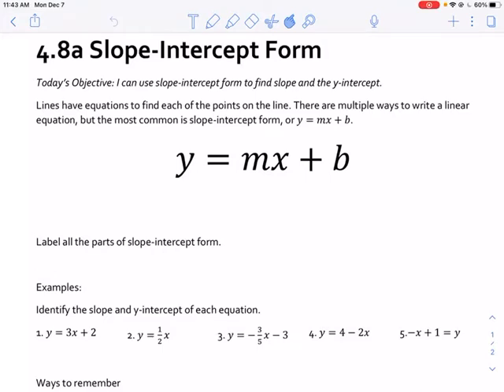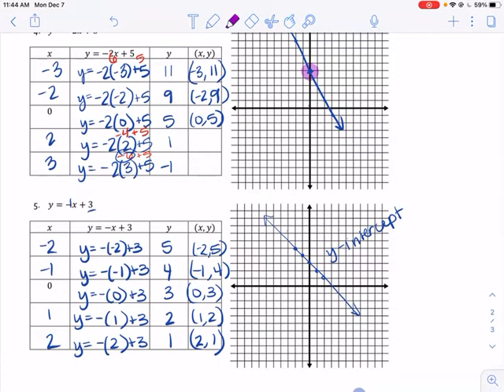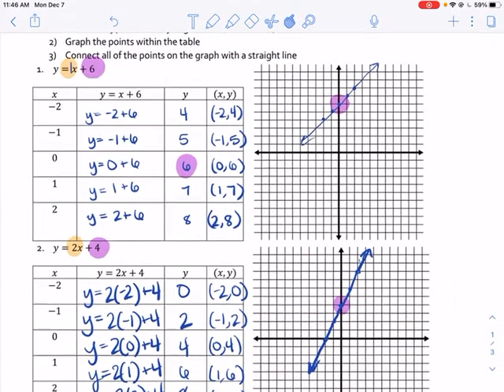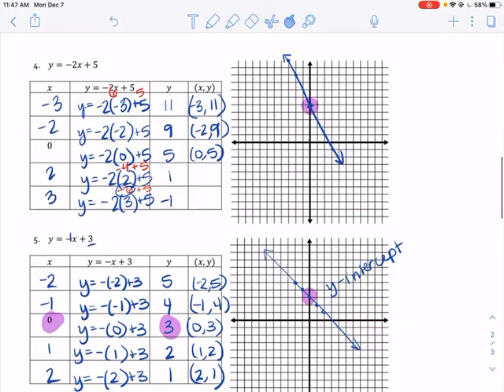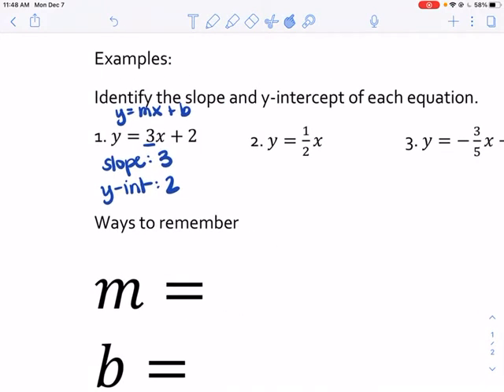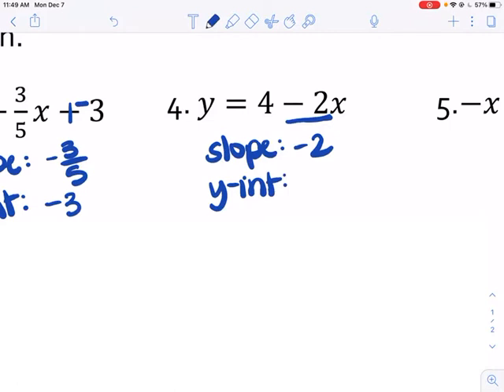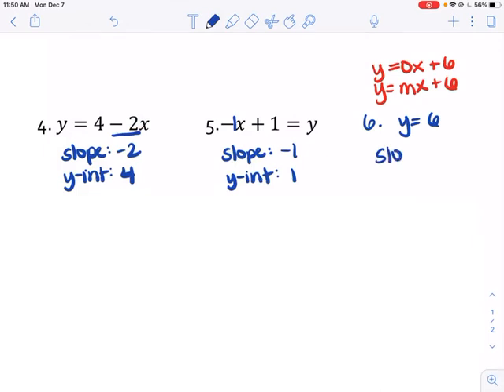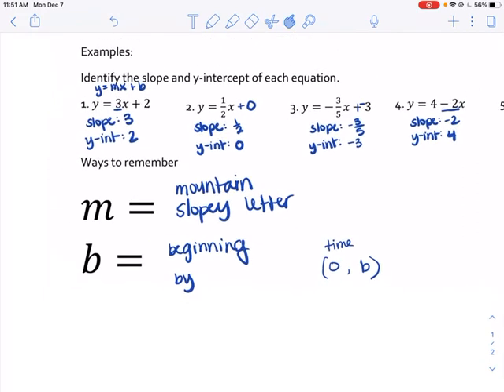Introduction to Slope Intercept Form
In this video, I show how equations affect the attributes of a graphed line. We learn about slope-intercept form.